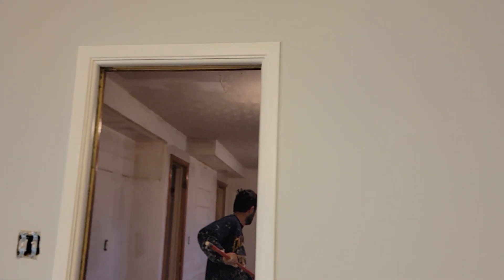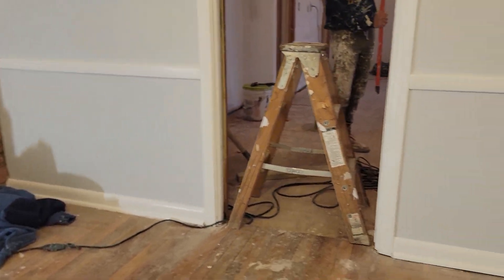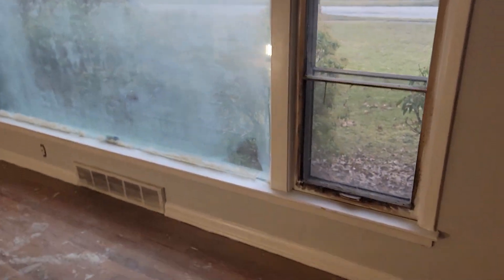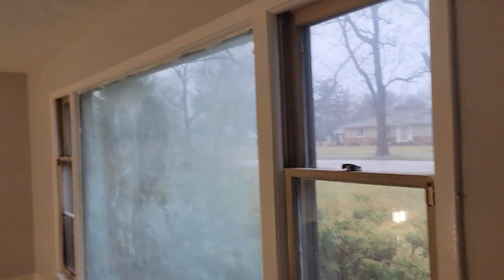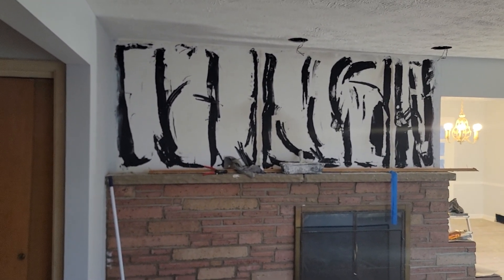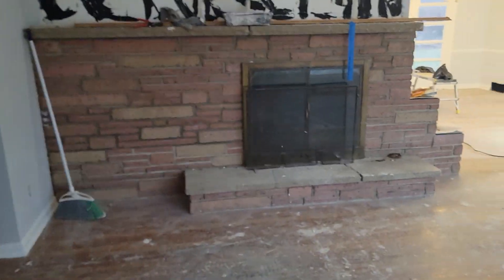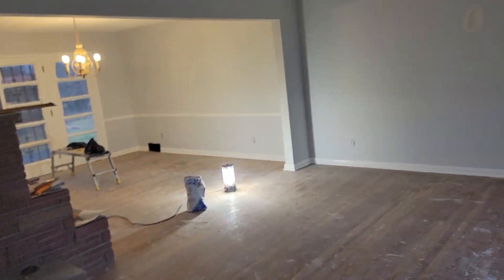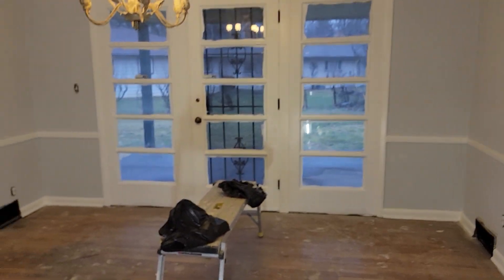3142 Eastwick 2/22/24